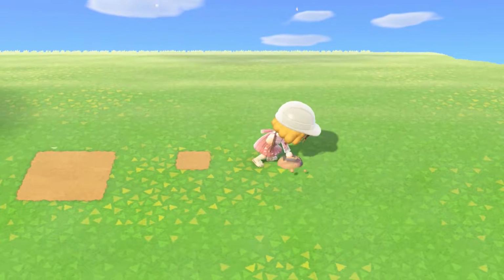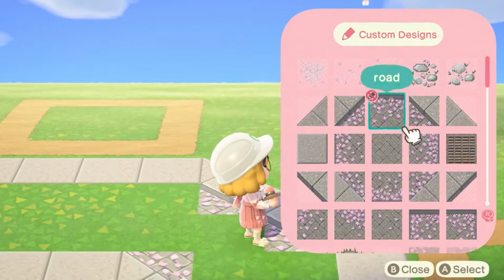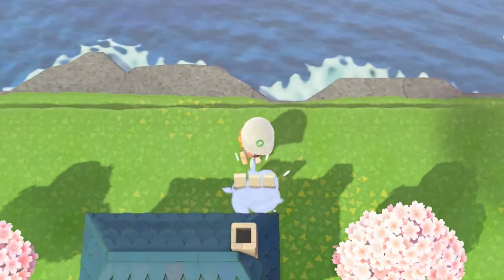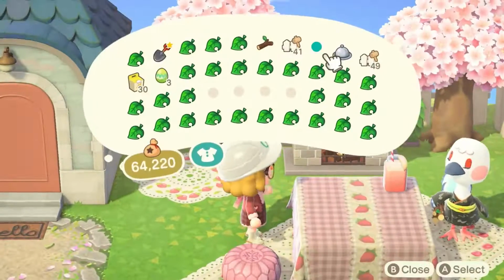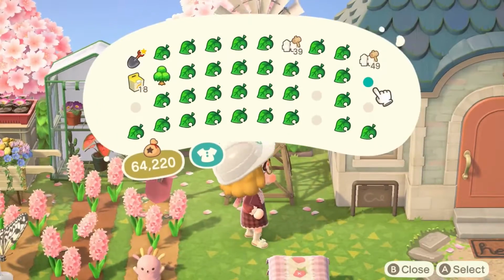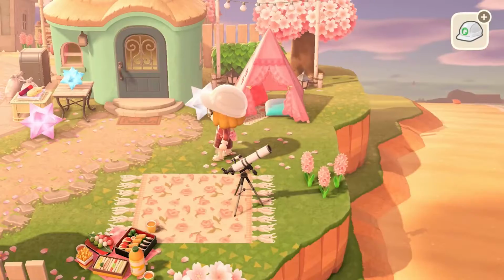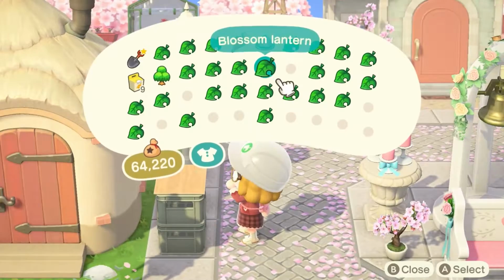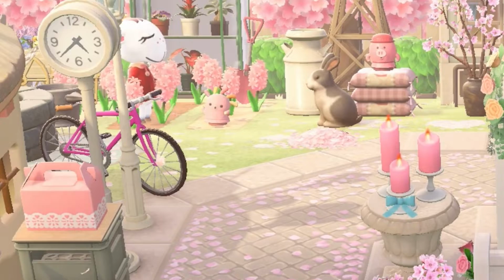Cherry Blossom Cul-de-Sac 🌸 Animal Crossing: New Horizons | Sakura Speed Build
Today, I am building a super pink, sweet, and romantic cherry blossom cul-de-sac in my sakura suburbs. I hope you will enjoy! ☁️🌸

Stay cozy! 💜 Katy

0:00 Intro
0:52 Creating the Grid
1:42 Custom Codes to Create Road + Sidewalk
3:35 Secondary Pathing
4:09 Moving In Villagers
4:32 Decorating the Yards
4:54 Judy's Yard
8:48 Ione's Yard
10:17 Gayle's Yard
11:19 Cul-De-Sac Center
12:30 Decorating Around the Neighborhood
12:45 Outro + Walkthrough
// Codes:
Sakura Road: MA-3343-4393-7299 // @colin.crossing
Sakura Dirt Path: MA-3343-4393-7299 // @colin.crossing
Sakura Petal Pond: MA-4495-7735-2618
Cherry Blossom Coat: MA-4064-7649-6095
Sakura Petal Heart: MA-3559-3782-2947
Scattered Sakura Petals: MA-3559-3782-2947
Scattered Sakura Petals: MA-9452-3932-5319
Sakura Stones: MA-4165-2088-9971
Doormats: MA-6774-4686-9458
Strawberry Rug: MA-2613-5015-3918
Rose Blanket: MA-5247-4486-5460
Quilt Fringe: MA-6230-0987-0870